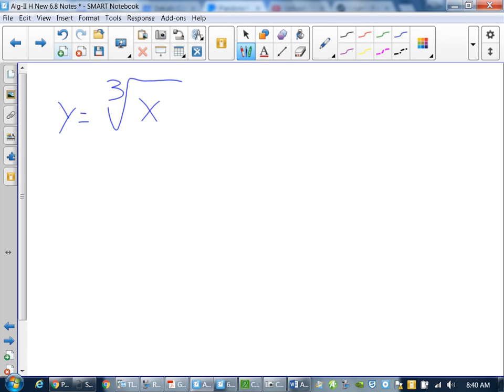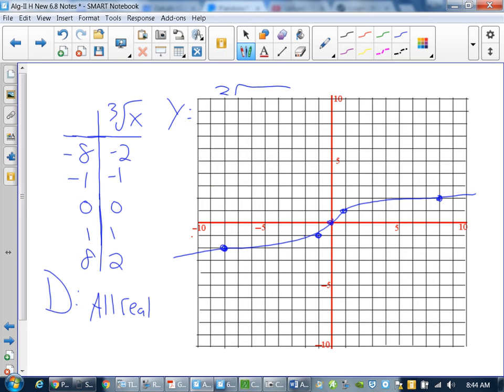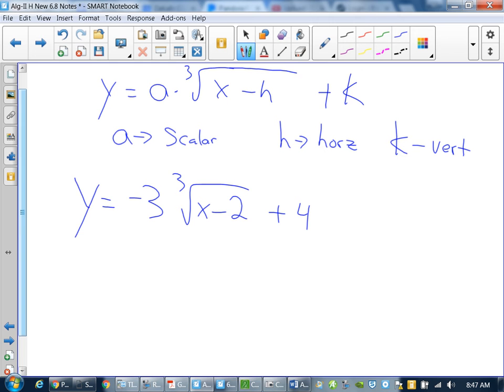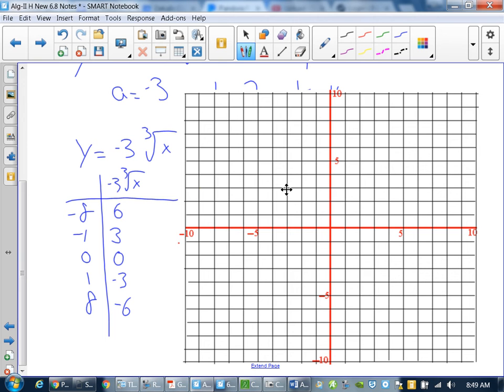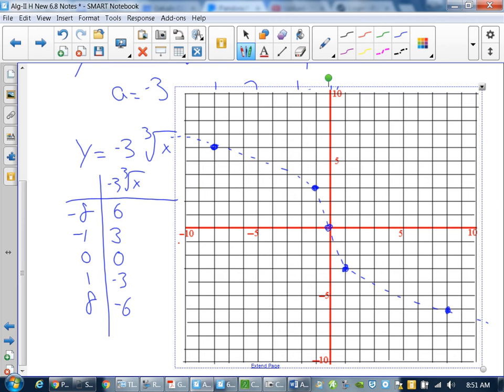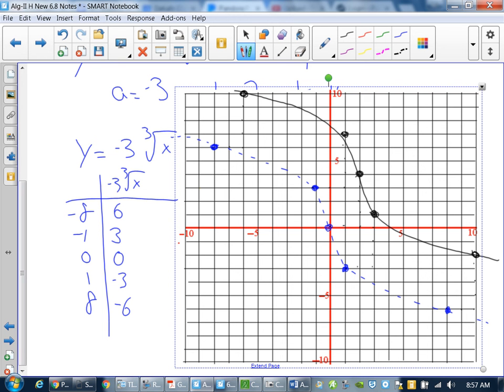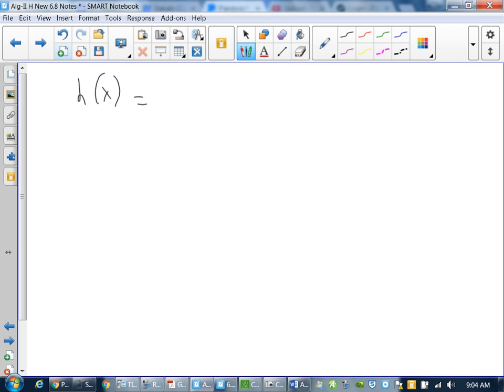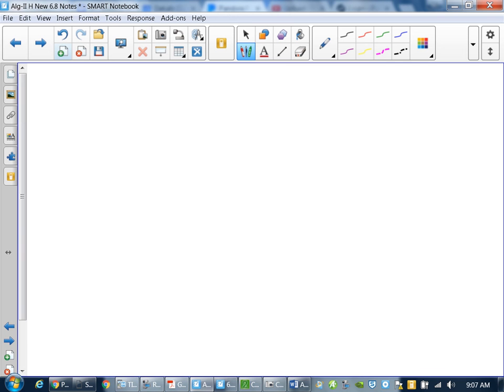December15 review p2